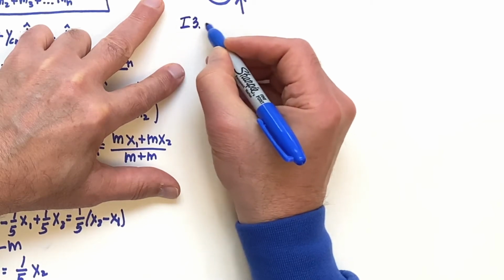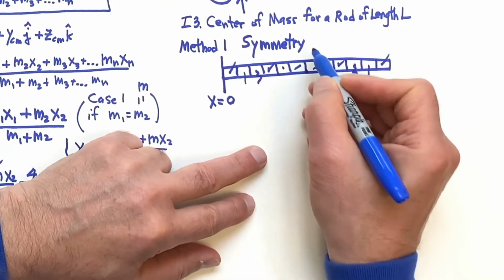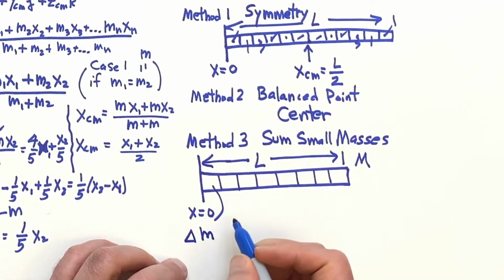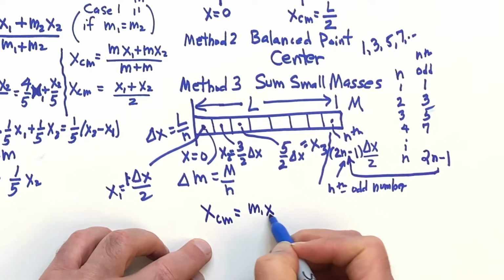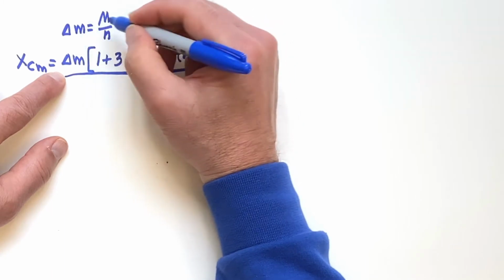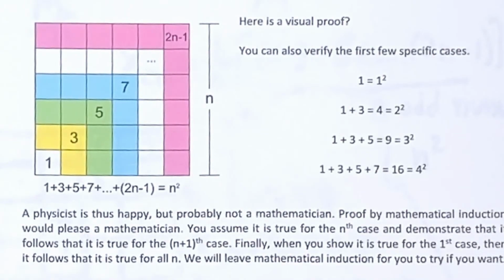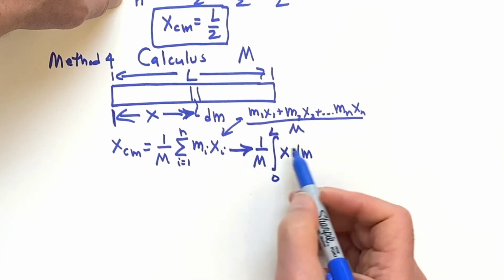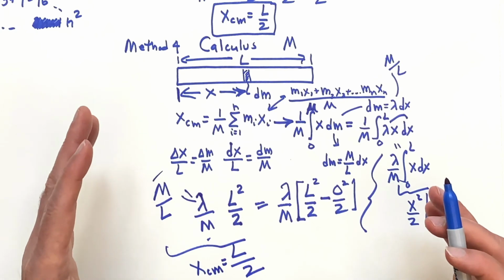I3. Center of Mass for a Rod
The center of mass for a rod is determine four ways. The last method employs calculus. The third method sums small portions of the rod and serves as a precursor to calculus.